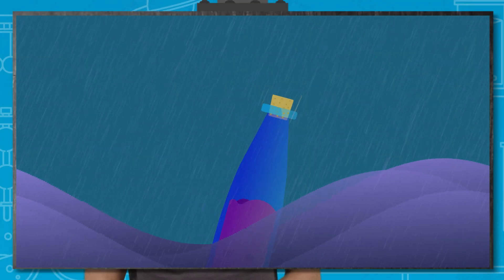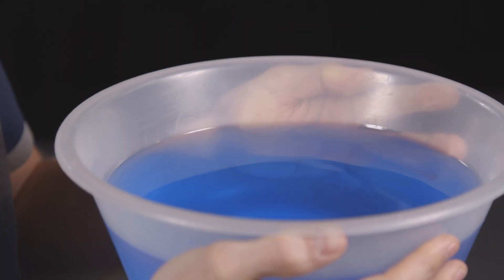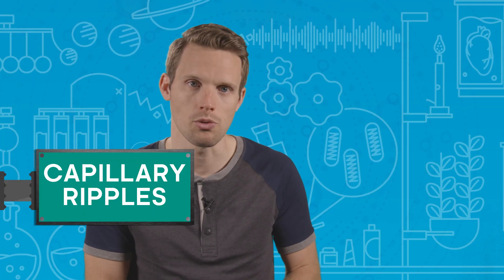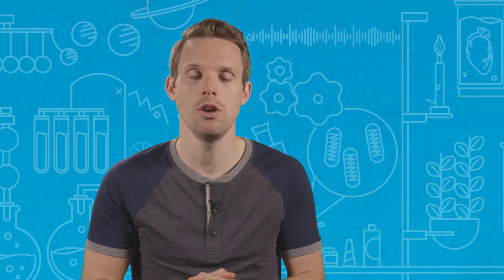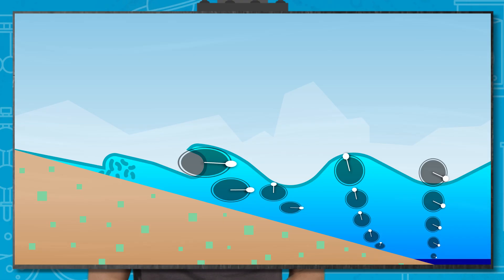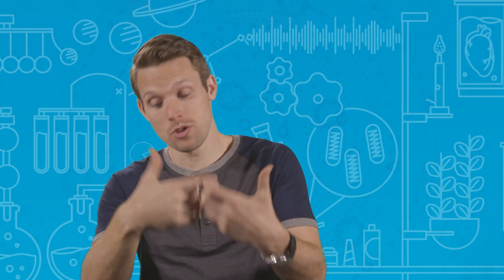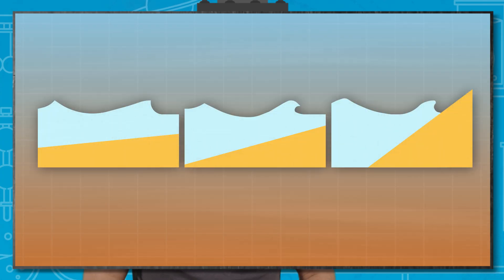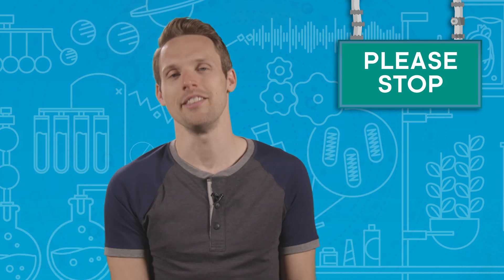Where Do Waves Come From? Earth Science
Where do waves come from and how are they formed? Greg Foot explains.